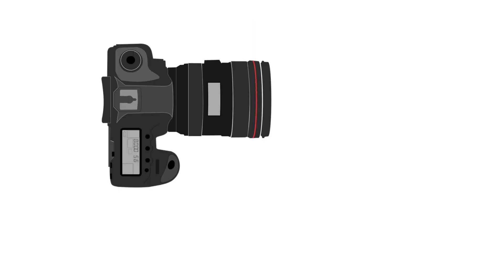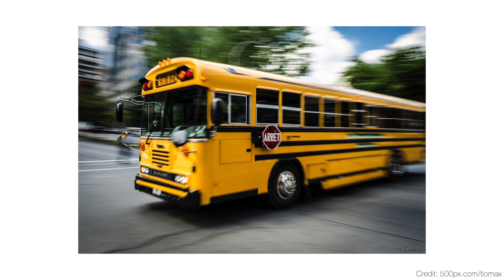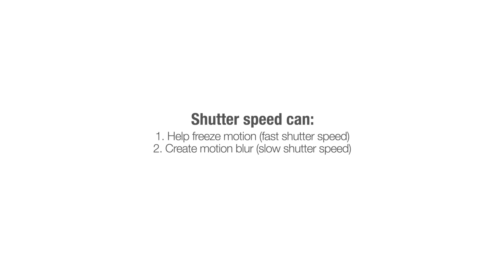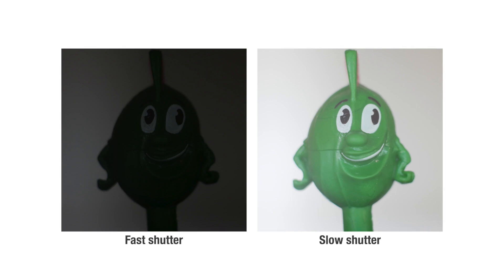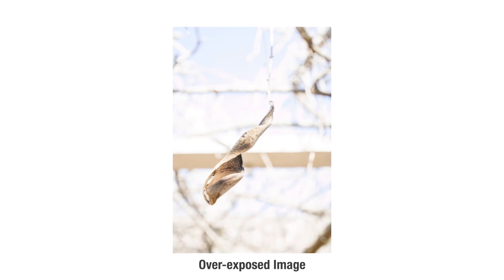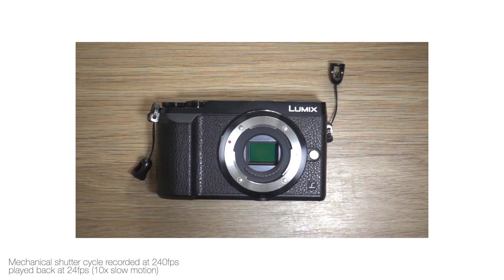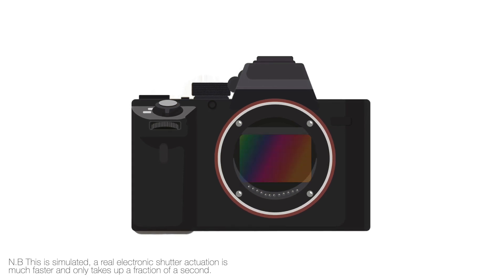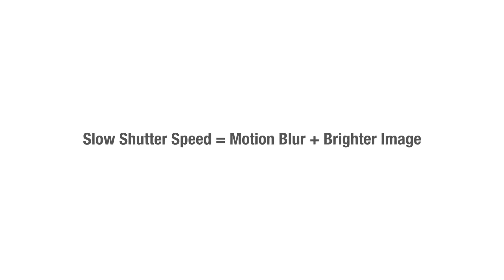What is Shutter Speed?